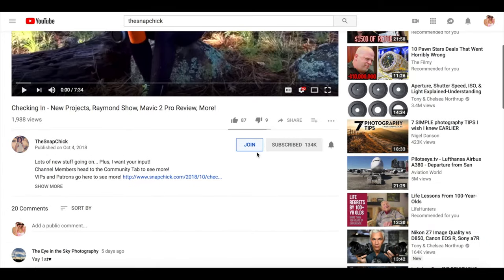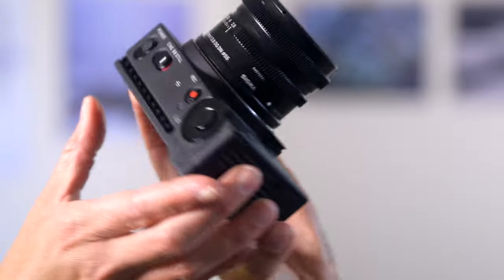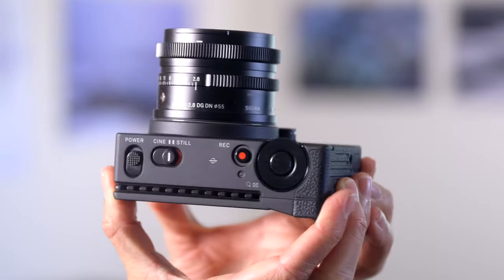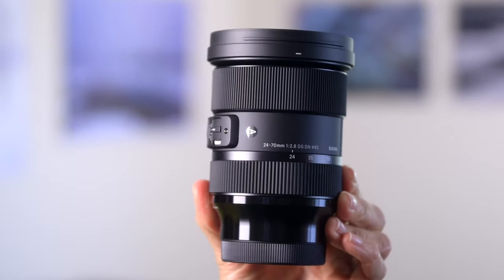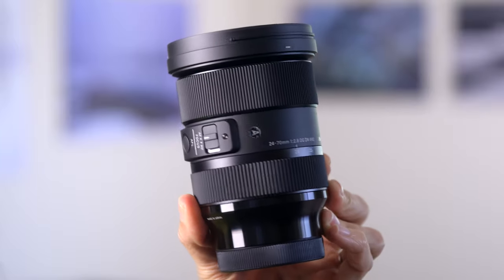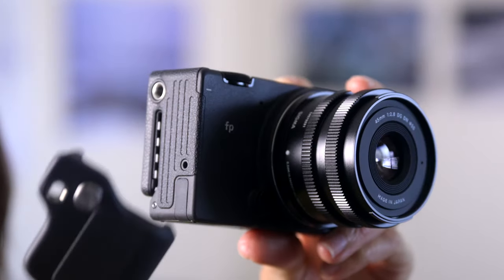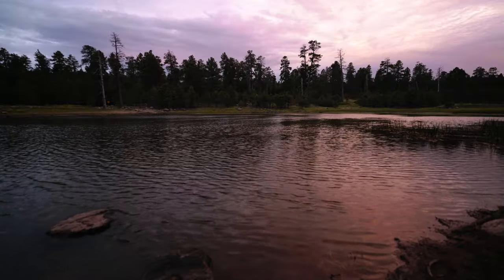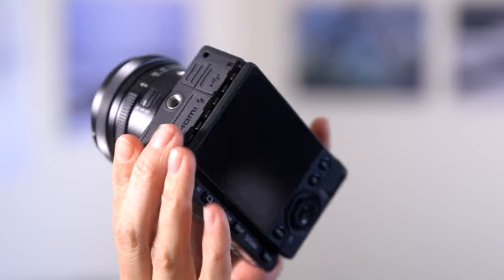Sigma's Secret Weapons - Sigma fp Camera + 100-400mm f/5-6.3 DG DN OS Contemporary. I have them.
I've been curious about the fp since it was introduced and I'm always excited to try a new telephoto lens. What are your questions for me? Also, links to the gear, review videos and more...
Sigma fp
Sigma 45mm f/2.8 DG DN Contemporary
Sigma 14-24mm f/2.8 DG DN Art
Sigma 24-70mm f/2.8. DG DN Art
Current Members, see Member Monday here!